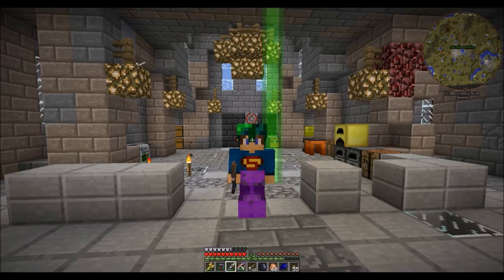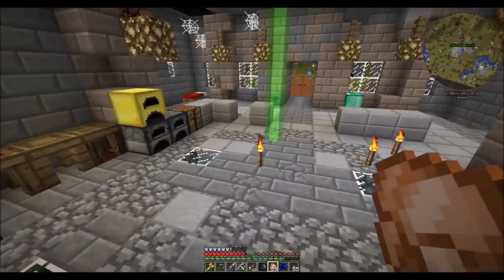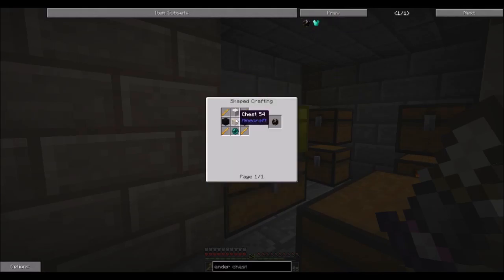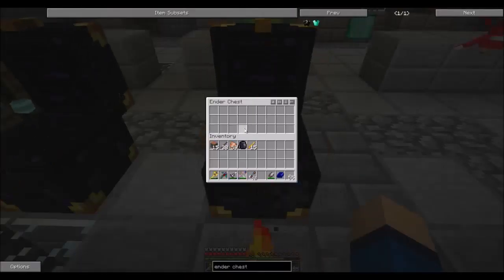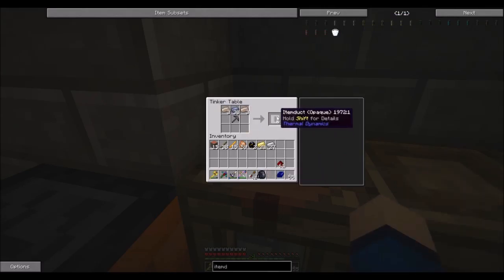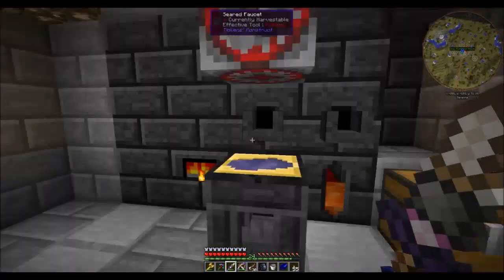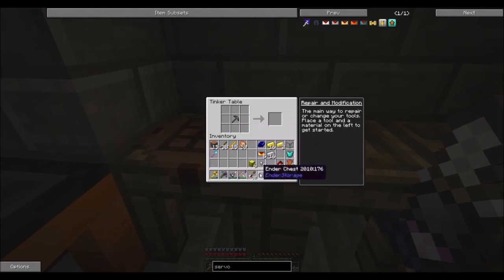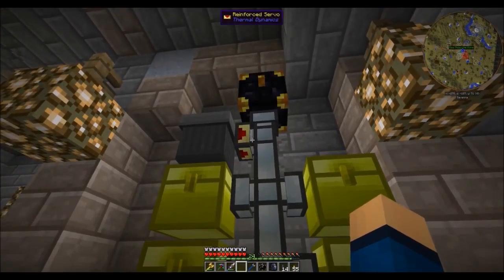Jurassic World Revelation S1 E9 Not Clubby!! Sorting system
Playing through a Dino filled modded pack just for fun. Sure to be filled with lots of crazy Dino sized trouble.